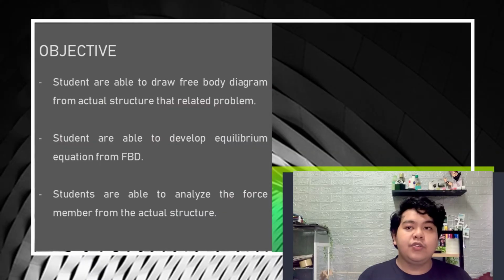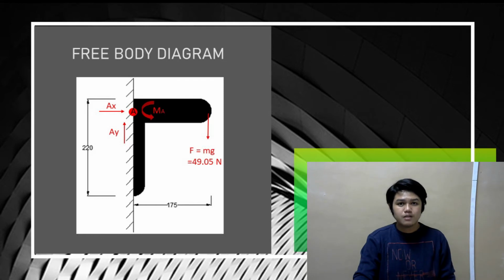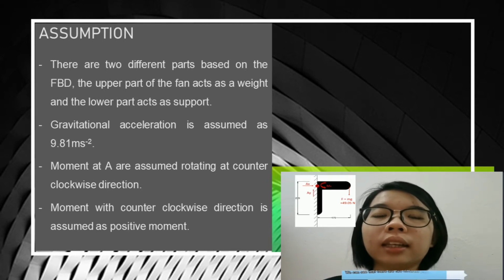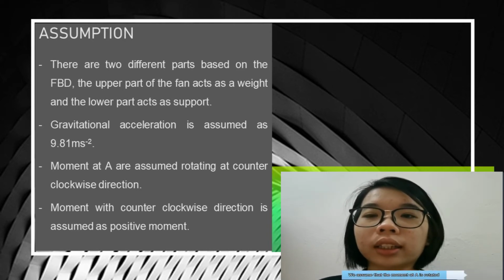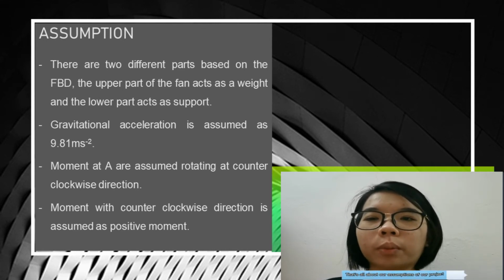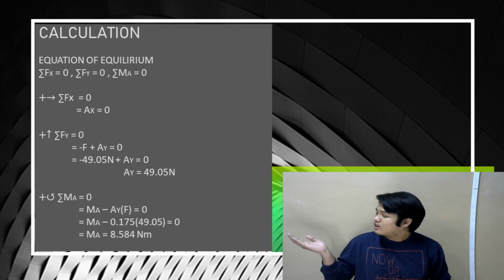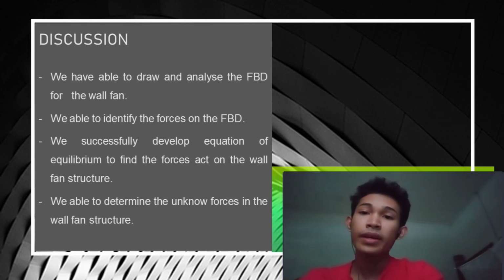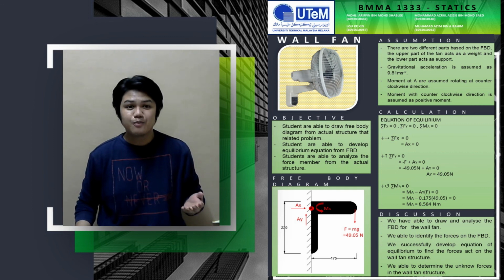BMMA 1333 - STATICS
ASSALAMUALAIKUM AND HYE GUYS!

WE ARE FROM FAKULTI TEKNOLOGI KEJURUTERAAN MEKANIKAL DAN PEMBUATAN (FTKMP), 1-BMMP SESSION 20/21,

THIS VIDEO IS FOR COMPLETING OUR COURSE ASSIGNMENT WHICH IS BMMA 1333 - STATICS.

OUR PRESENTATION IS ABOUT ASSIGNMENT FOR FREE BODY DIAGRAM REPRESENTATION FROM ACTUAL STRUCTURE. AND THE STRUCTURE THAT WE HAVE CHOOSE IS WALL FAN.

LECTURER:
TS. MOHAMMAD KHALID BIN WAHID

GROUP MAMBER:
1) FADHLI ARIFFIN BIN MOHD SHABLEE              (B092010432)
2) LOU KE XIN                                                             (B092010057)
3) MOHAMAD AZRUL AZIZIE BIN MOHD SAED   (B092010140)
4) MOHAMAD AZIM BIN A.RAHIM                         (B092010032)

STAY SAFE
KITA JAGA KITA